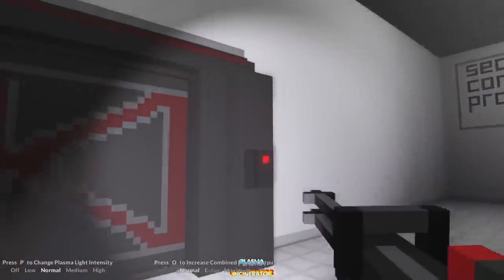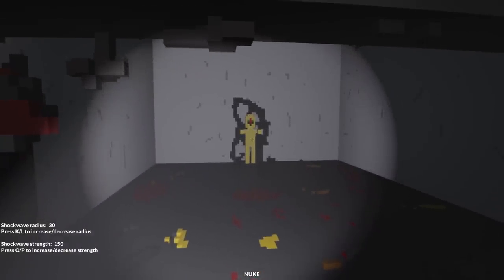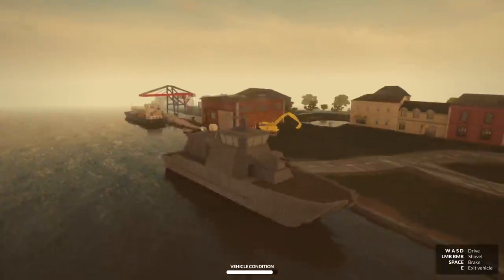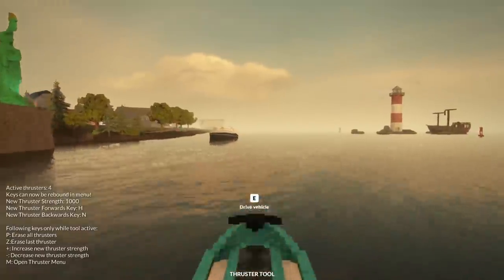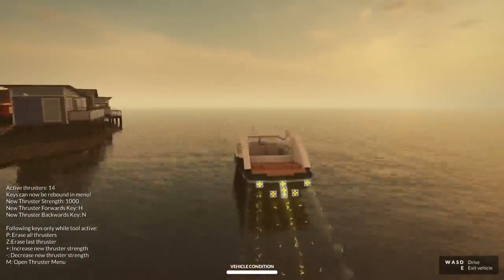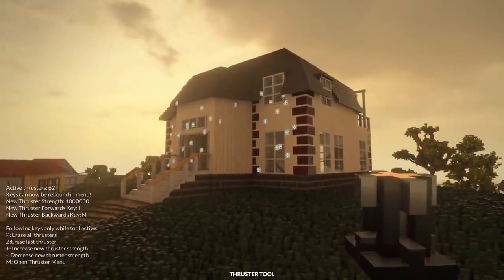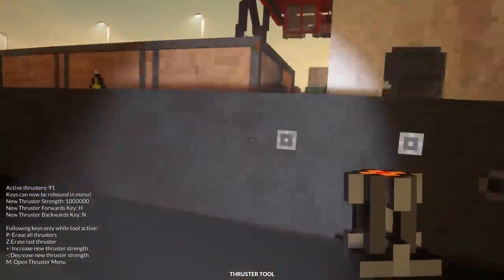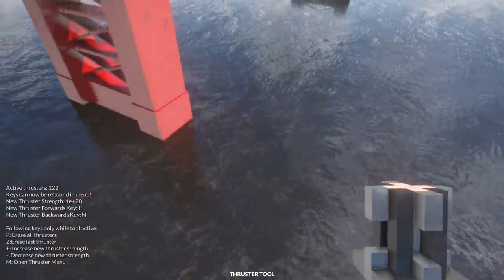Breaking SCP-173 Out of its Containment Chamber with an Incinerator! (Teardown Mods)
Breaking SCP-173 Out of Its Containment Chamber with an Incinerator!  (Teardown Mods)  Today we try to survive against ourselves in this survival episode. Prepare the perfect heist in this simulated and fully destructible voxel world. Tear down walls with vehicles or explosives to create shortcuts. Stack objects to reach higher. Use the environment to your advantage in the most creative way you can think of.